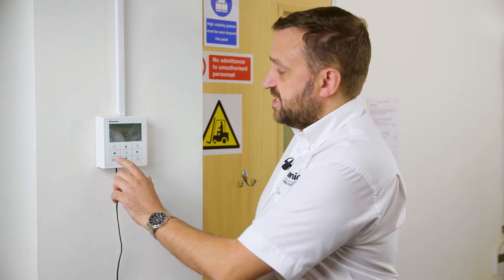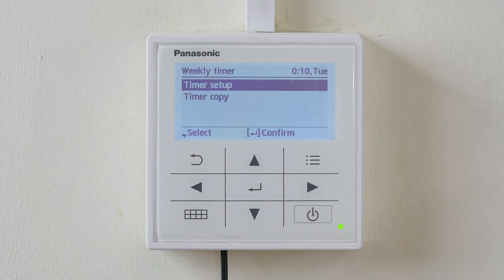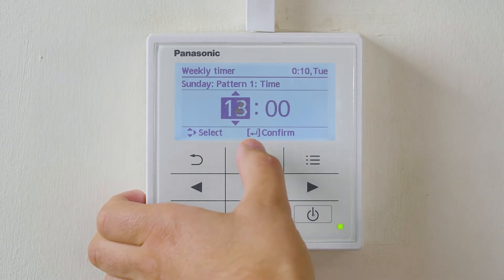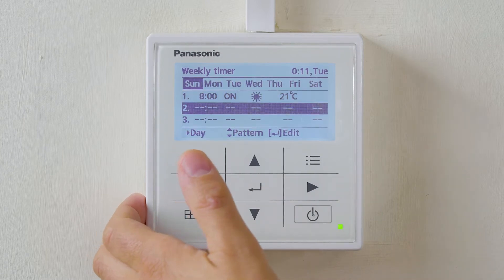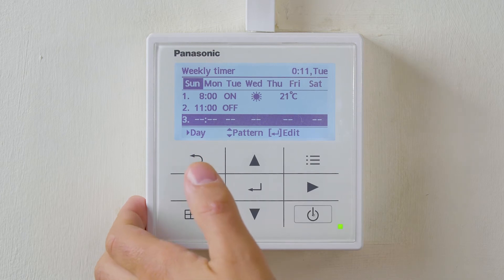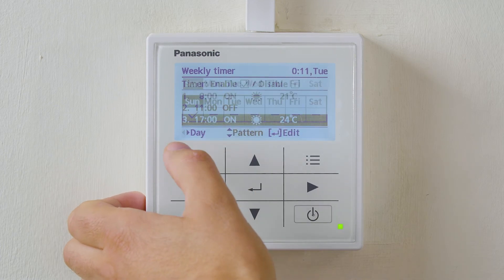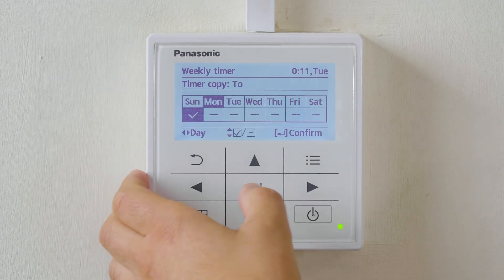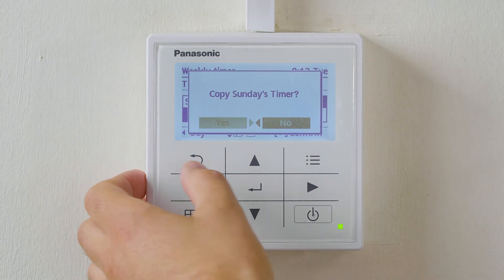EN – Aquarea H Generation_Set up Timer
Joe Rafferty - Air to Water Specialist at Panasonic Heating & Cooling explains how to set up the timer on the Panasonic Aquarea H generation air to water system